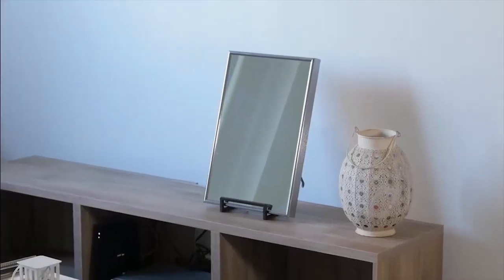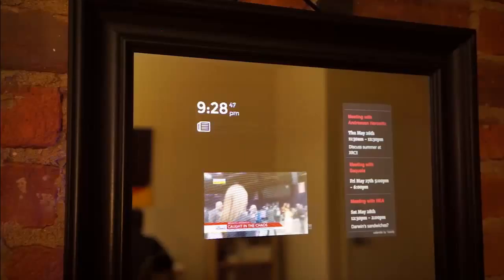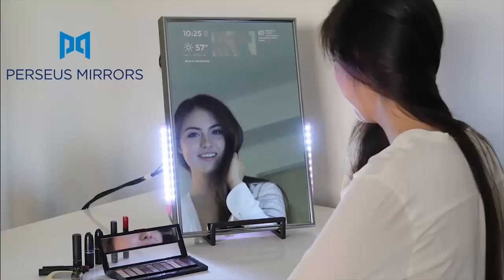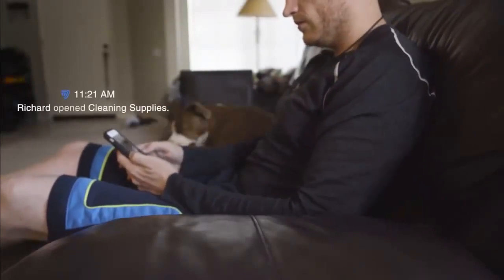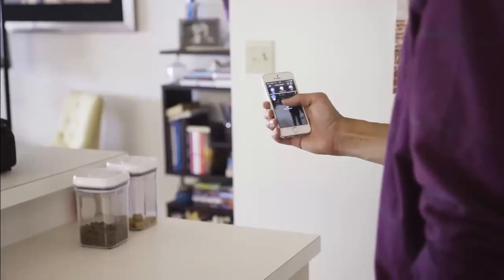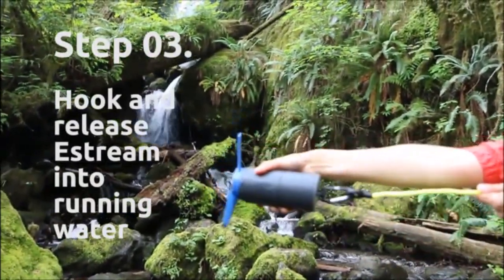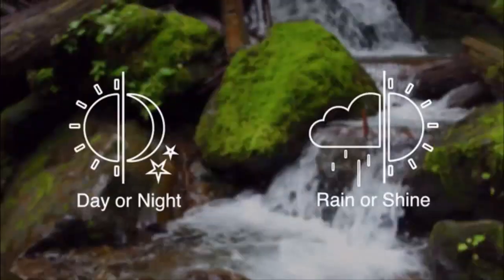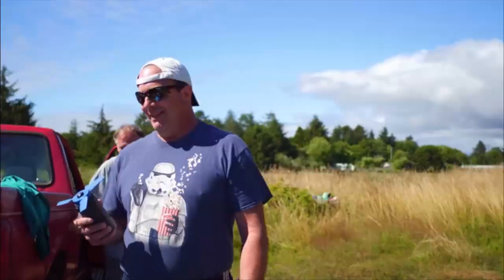Best New Tech of September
Here are presented the best new technology of September 2016 that can be found on Kickstarter and Indiegogo.

Links and Description of all Techs Shown in this Video:

Perseus changing the way people see themselves is the World’s Smartest Mirror. Our hands-free smart mirror keeps you connected, in control, and confident every morning. Whether you’re getting ready for work or for a night out, our interactive, heads-up display puts relevant information right where you need it. And makes you ridiculously good looking.

Sgnl is the smart strap that enables users to engage in phone conversations simply by placing their finger to their ear. Whether attached to a classic watch or a smart watch, such as the Samsung Gear, Apple Watch or Pebble Time, users can enable fingertip communication and a number of additional smart functions simply by replacing the watch strap. Additional smart functions include Call Reminders, Fitness Tracker and Smart Alert. Sgnl communicates with the user’s phone through Bluetooth, and when a voice signal is received, Sgnl will generate vibrations through its BCU. These vibrations will be sent through the users’ hand to their fingertip. When users place their fingertip to their ear, the vibration echoes to create amplified sound within the closed space of their ear and they can speak through the microphone embedded in the Sgnl strap. Sgnl is the smart strap to make calls with your fingertip touched on your ear. Pair Sgnl with your watch to make it smarter.

The world’s first 3d audio wireless headphones with voice search, touch control, motion sensors, patented MAF technology & music storage make FIIL Diva Pro the most advanced headphones ever invented. The Bluetooth V4.1 on-ear headphones are not only beautifully designed, but pack in powerful features like voice search, touch control, active noise canceling, 4G of music storage, Hi-Fi quality sound, audio transparency, patented technology and more.

Smart Cube is a Innovative Bluetooth Smart Lock that is the perfect solution for securing your home and office. Whether you’re in need of a convenient way to secure your things or a college student keeping your roommates out of your personal belongings - Smart Cube is the world’s most advanced bluetooth smart lock. Smart Cube attaches to any cabinet, closet, or drawer and installs in seconds - providing protection for a lifetime. No need for keys or latches to open, the Smart Armor app is now your key, always on and always connected.

Bring your own power plant, portable water power generator fits into backpack. Estream converts any type of moving water into stored energy to charge every usb-connected mobile device. Estream is a light and sustainable turbine, which generates over 5 watts of electricity; enough to charge smart devices.  What is innovative about Enomad is that the device is not only affordable, light and durable, but it also works in shallow streams with low-velocity.